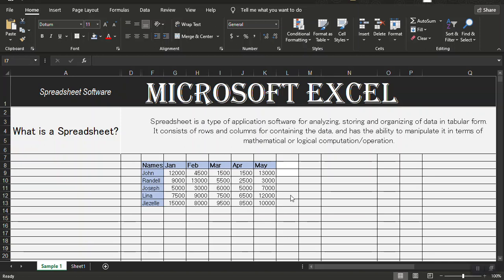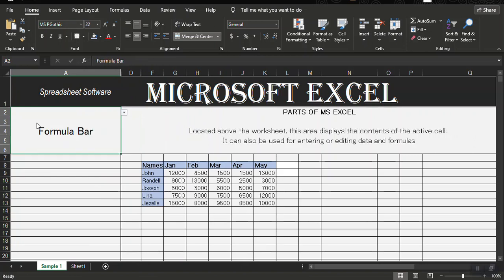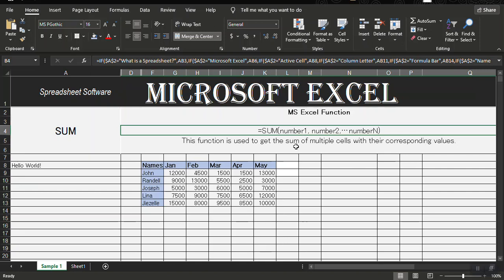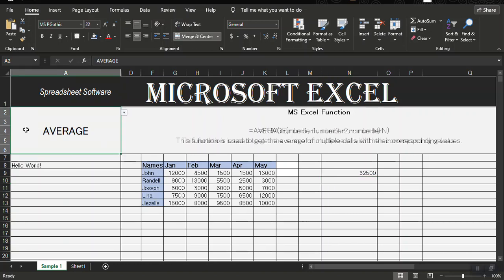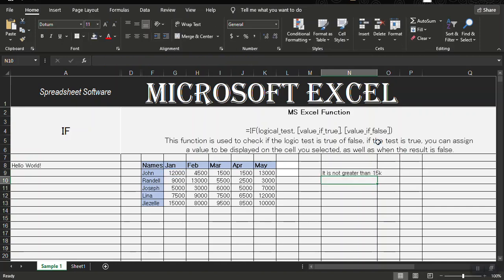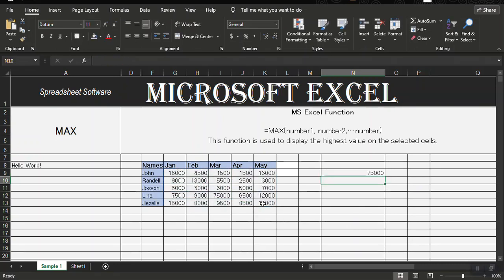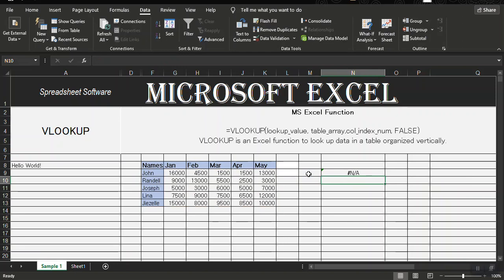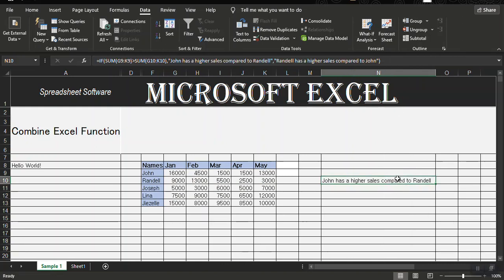What is Microsoft Excel? Functions in MS Excel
How to use functions in Microsoft Excel?